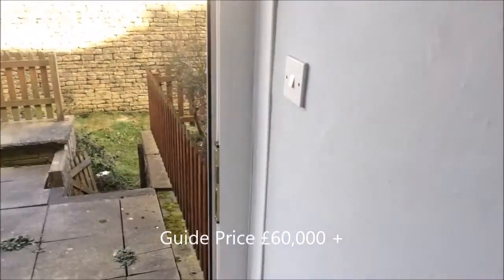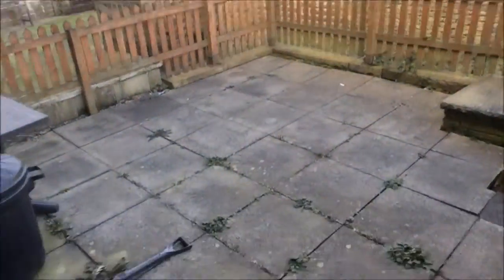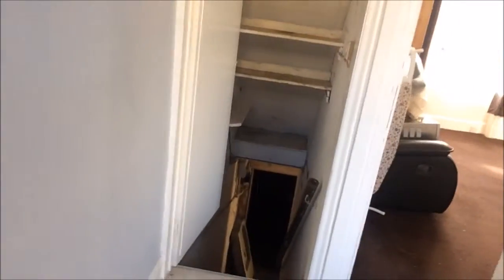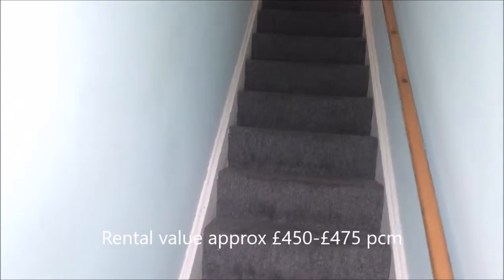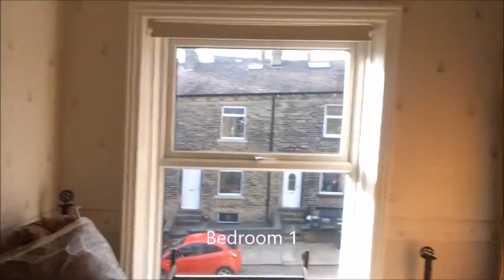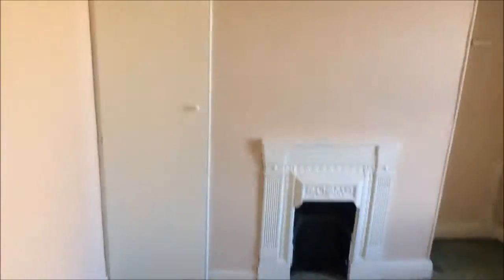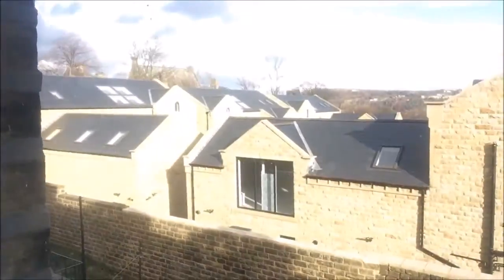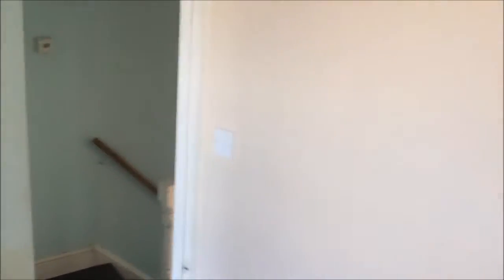28 Carlton House Terrace Video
3 bed mid terrace house going to auction 22 February 2017
Contact Protheroe Property for details 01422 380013